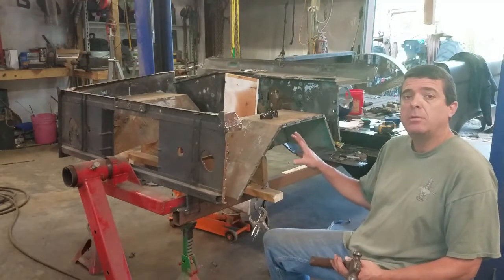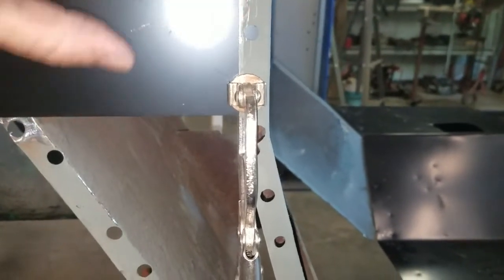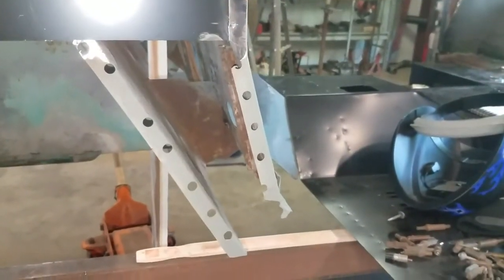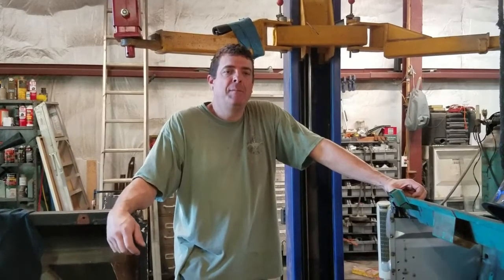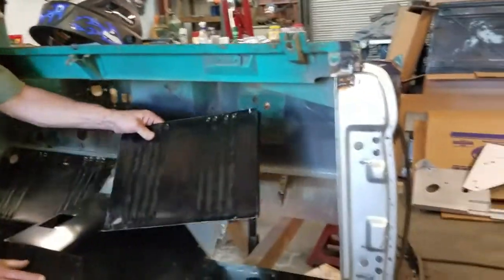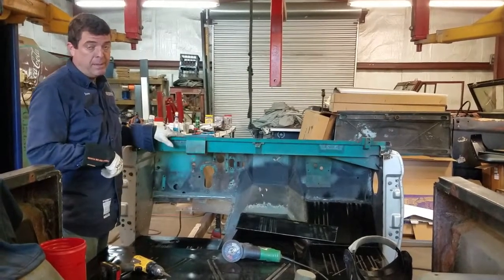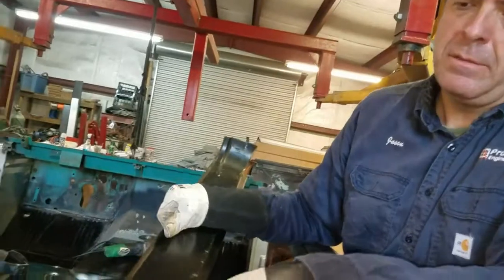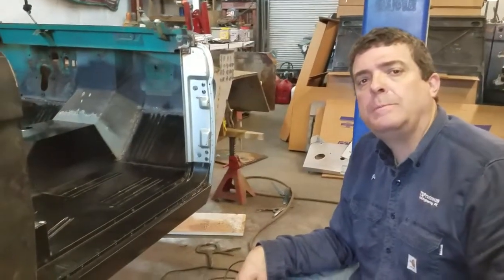Welding in KICK PANEL, A PILLAR & FLOOR PANS - 1966 Ford Bronco Restoration Project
In this video I show the final pre-fitting and welding of the kick panels, a pillars and floor pan sections.
Installed parts on this Bronco to date:
Floor pan assembly
Kick panels
A pillars
Our video schedule for the next 2 weeks will show:
Rocker panel final install
Getting the doors installed
Front apron replacement
New radiator grill support replacement
New front fender installation
New hood installation